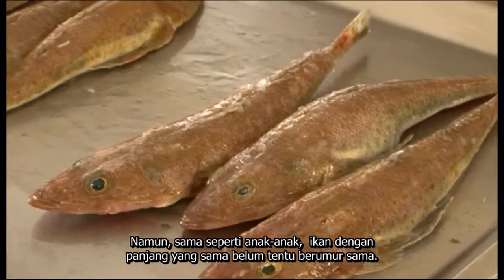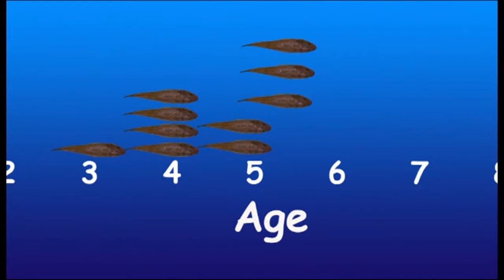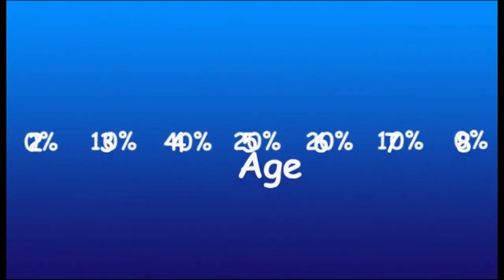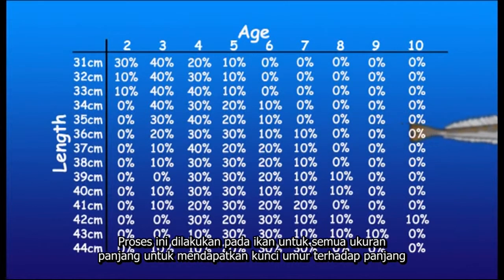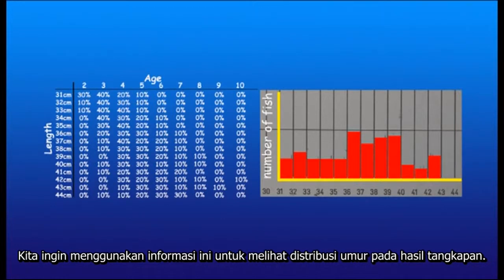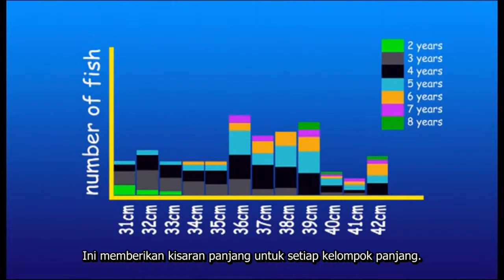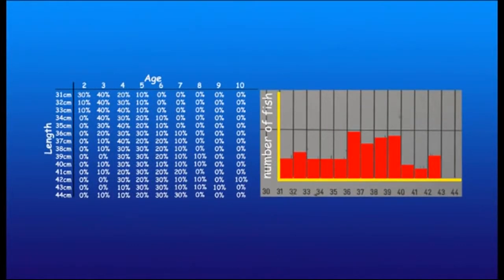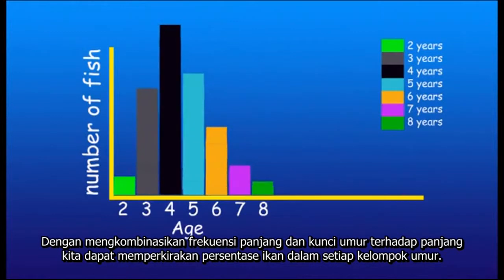Fisheries Stock Assessment Modelling Video 04 - Age and Growth (Indonesian)